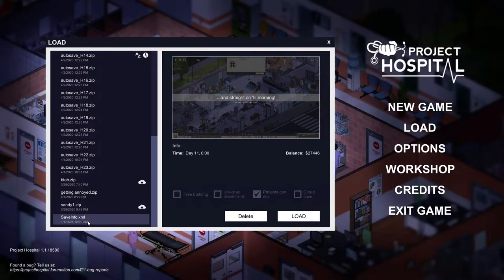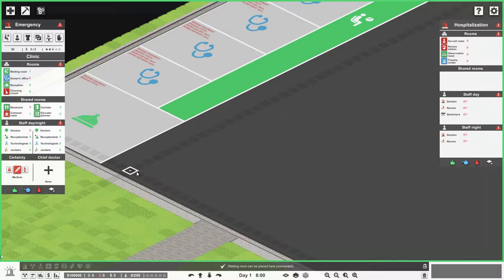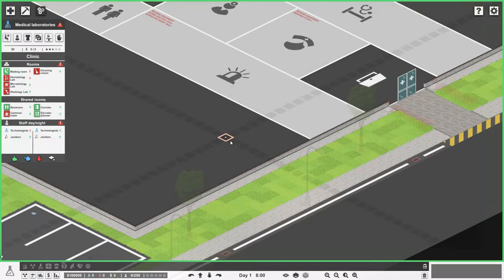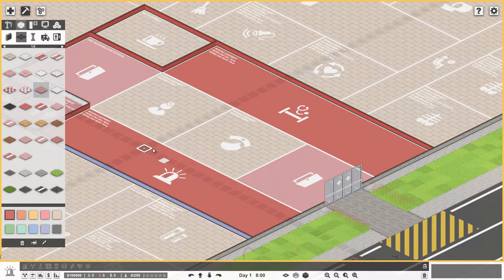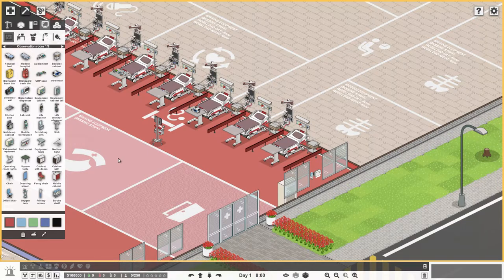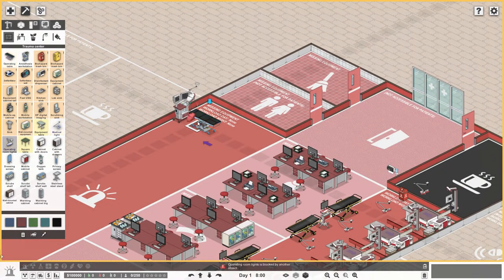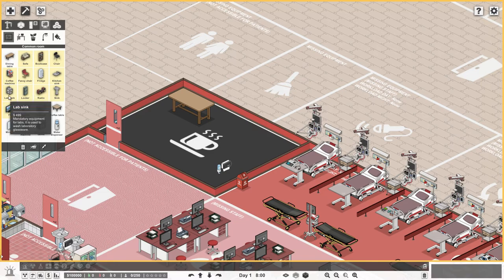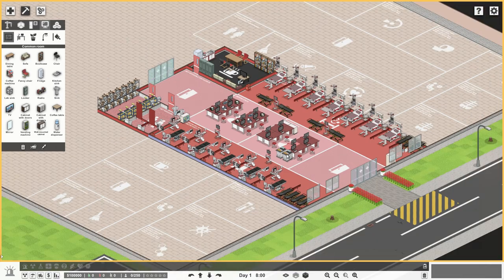Project Hospital - Sandy 1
The first video in my Project Hospital series using a sandbox hospital, aptly named 'Sandy' not very original but it was all I could think of at the time.